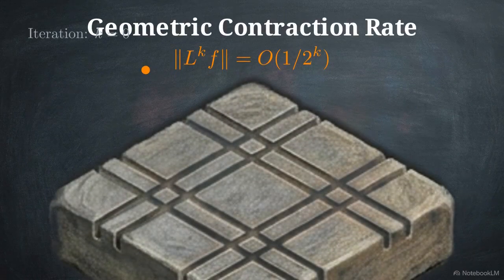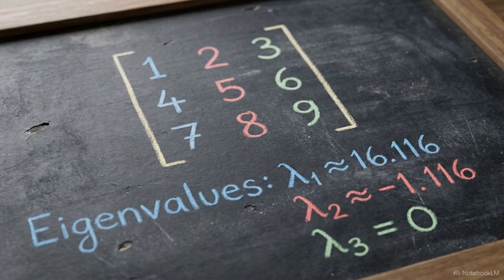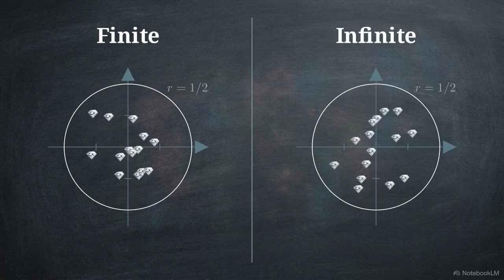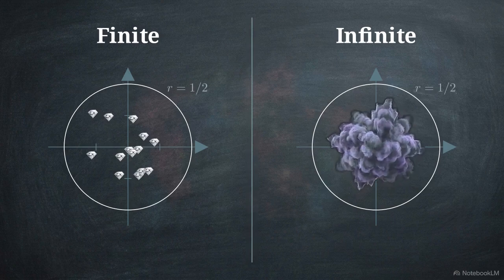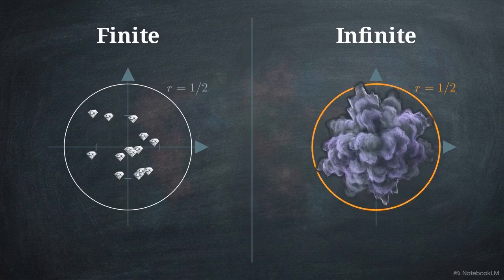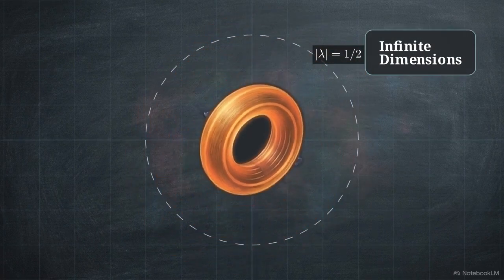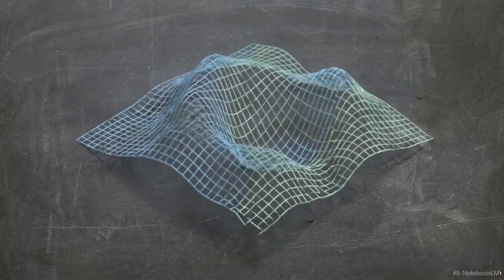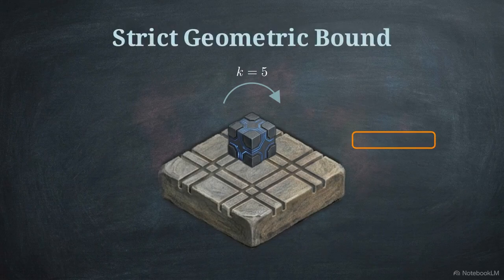The Geometry of Infinite Decay and Collatz